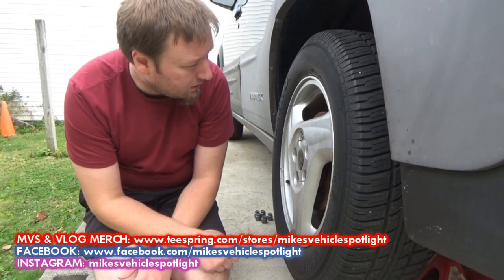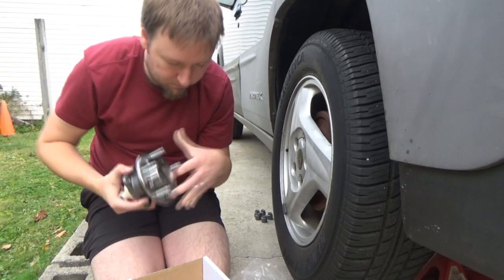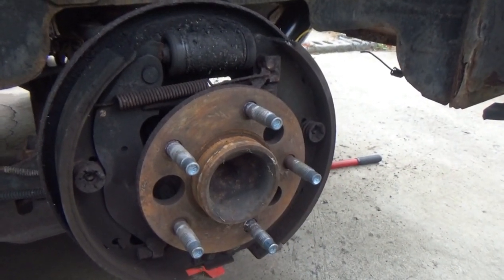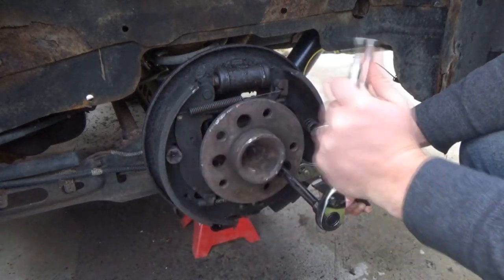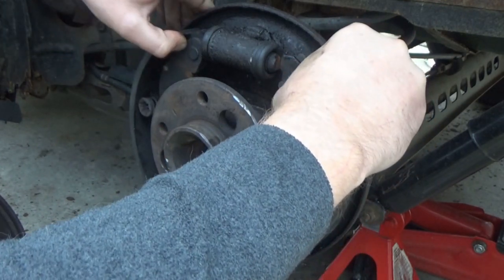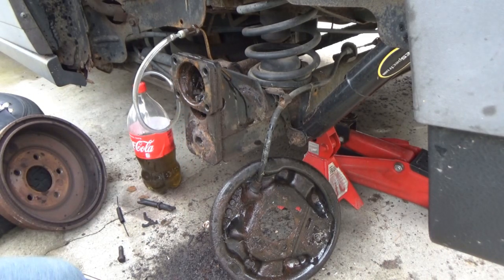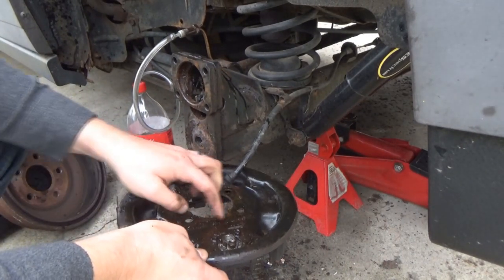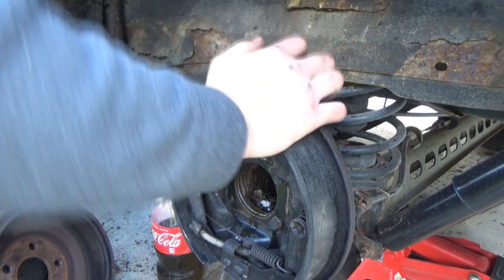MV 252 - "Aztek Rear Hub & Wheel Cylinder Change"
In today's vlog, we change out the rear wheel hub on the 2001 Pontiac Aztek GT due to a faulty wheel speed sensor to correct that annoying BRAKE warning light and chime. We also end up changing the wheel cylinder for this particular wheel brakes